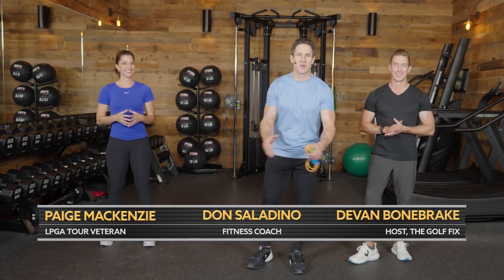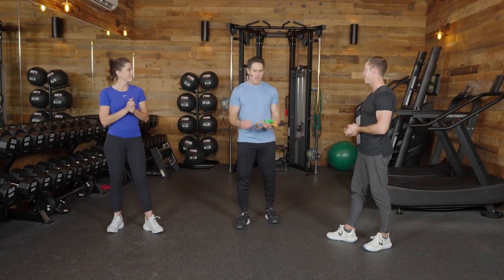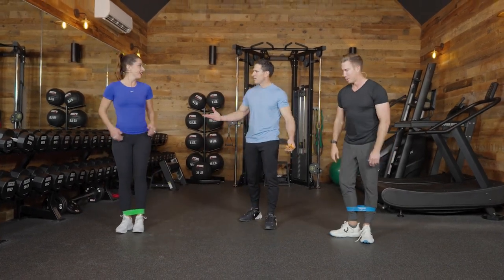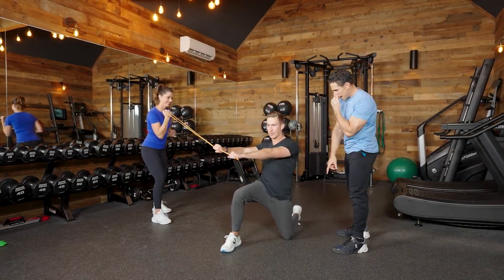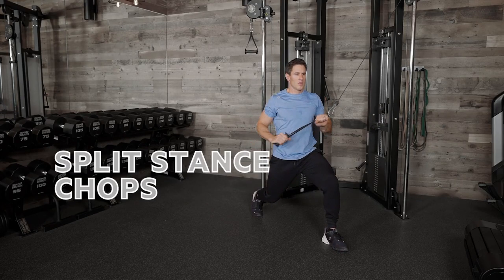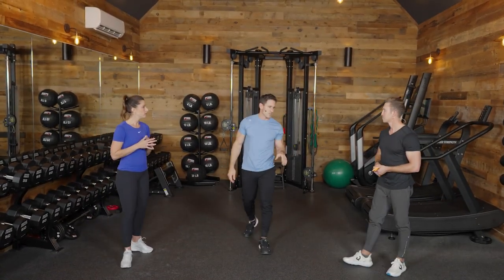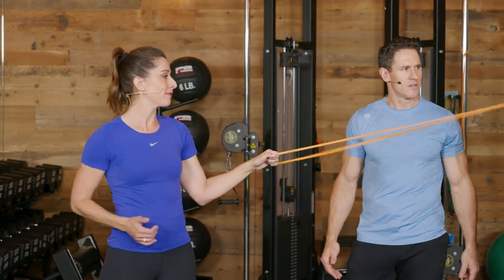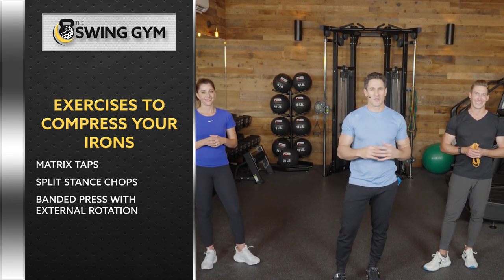Exercises to Help Compress Your Irons | GolfPass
Don Saladino is joined by Paige Mackenzie and Devan Bonebrake to teach exercises that will help you shift and rotate with good upper body strength to create a powerful impact with your irons.

⛳ Sign Up for our free Daily Video Tips - sent straight to your inbox